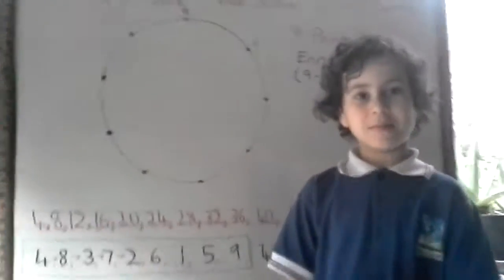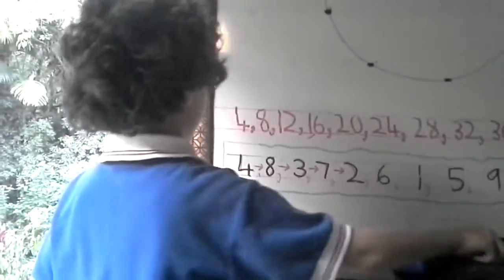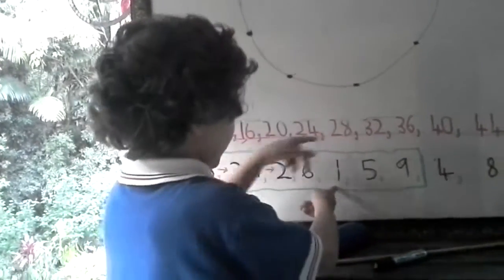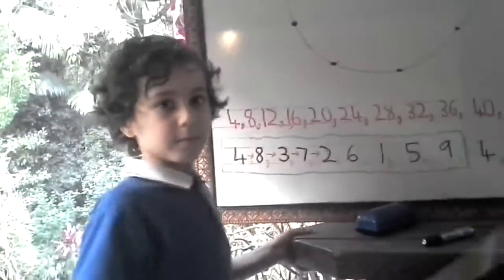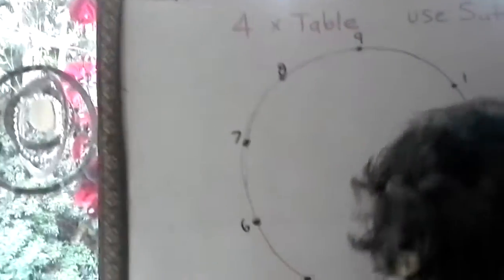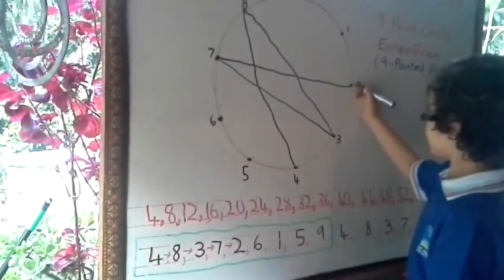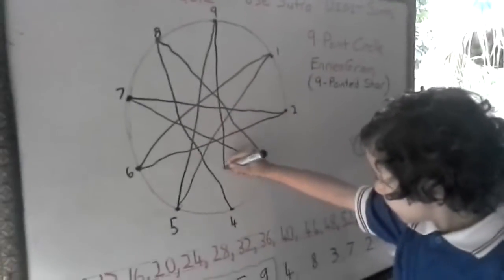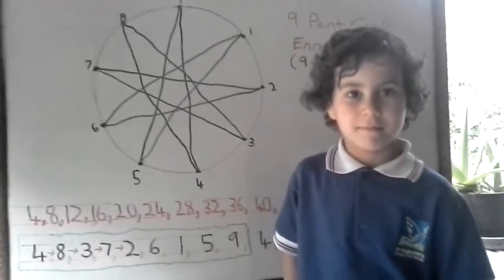14 Jain 108 Mathemagics Videos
7 year old StarKid Amir shows us how the 4 x's table produces an EnneaGram !

* 2015 Vedic Mathematics & Sacred Geometry CLASSES IN MULLUMBIMY commence February 3rd. *